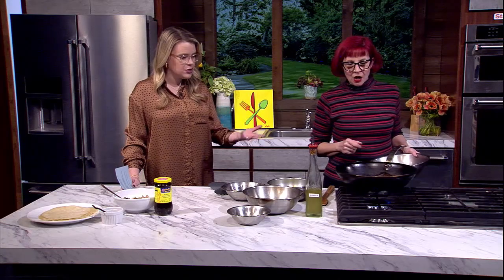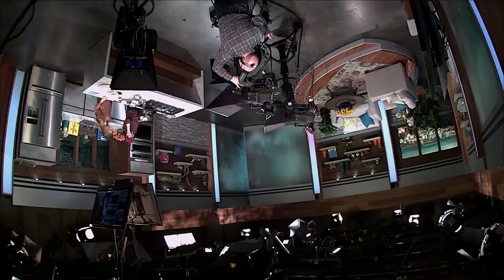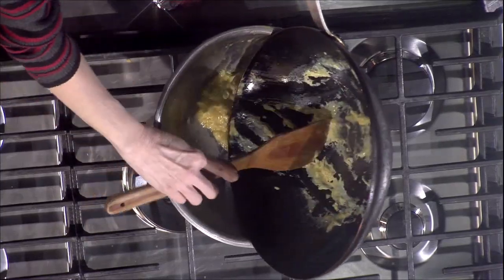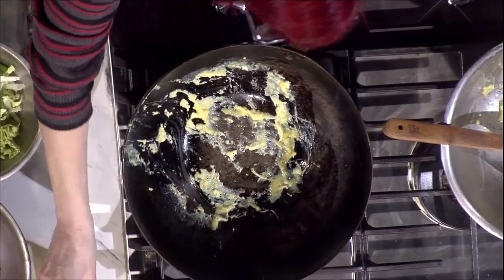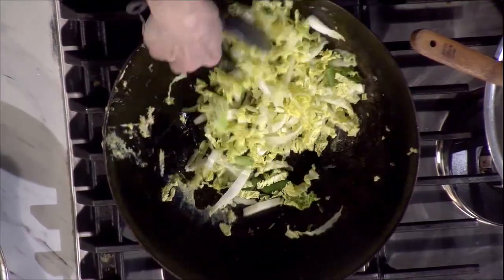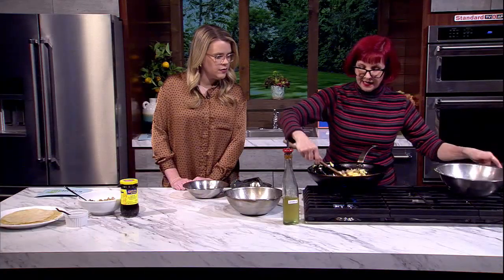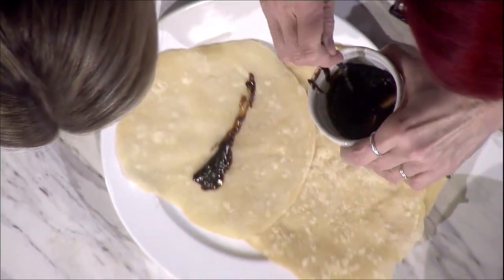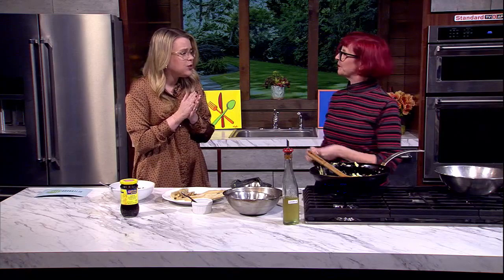Alison Tucker Makes Moo Shu Pork